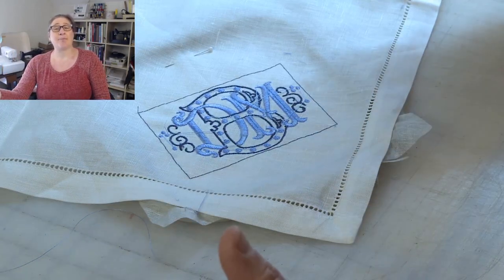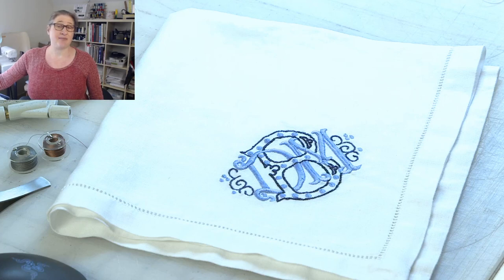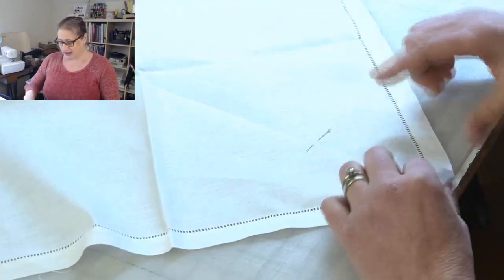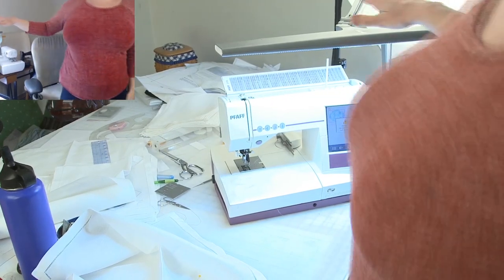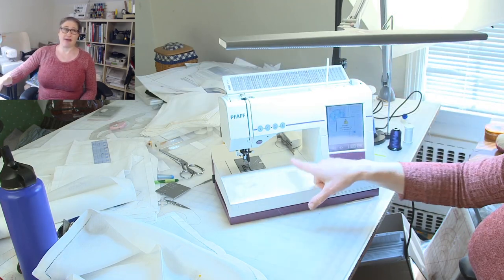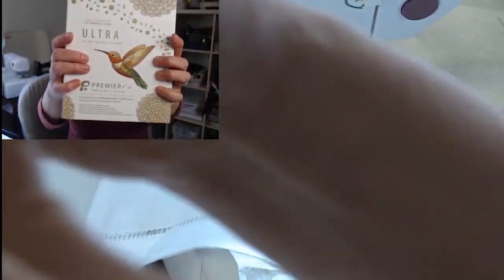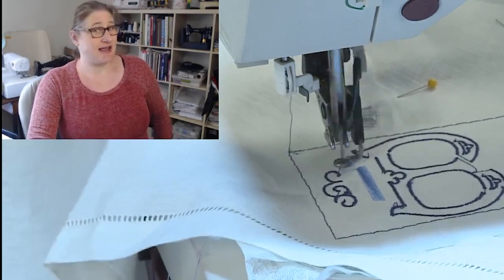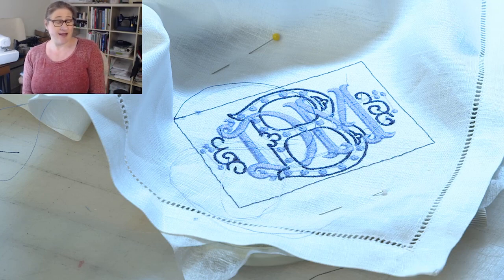Machine Embroidery Tips to Get Great Results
Join me for this Fab Fit Friday Repost.  I'm going to show you how to embroider a custom monogram on linen.  Packed with Machine Embroidery Tips to get great results.